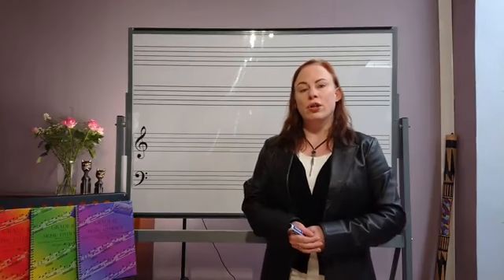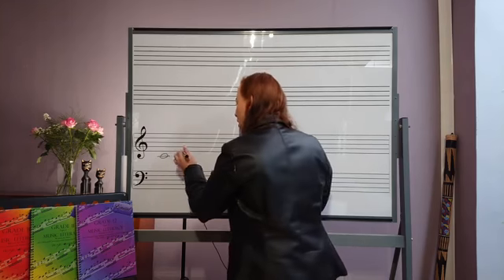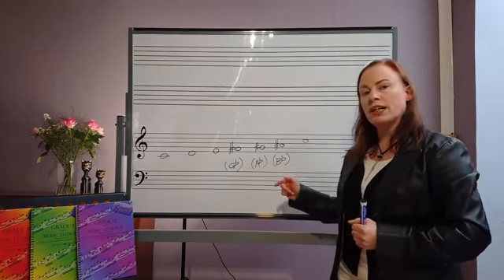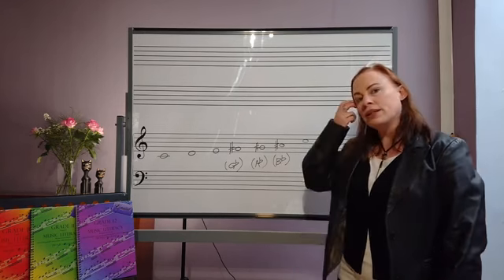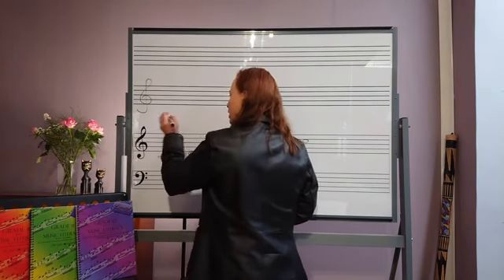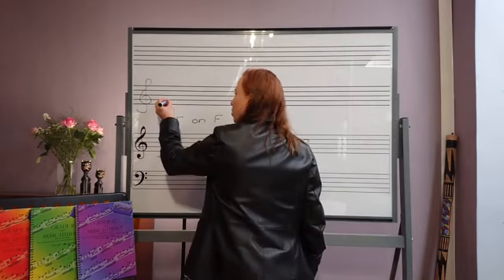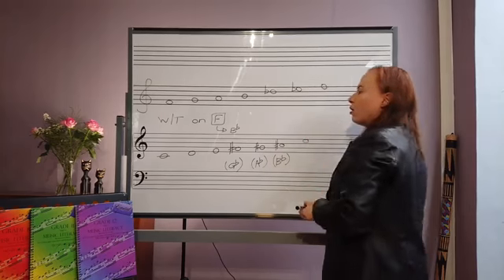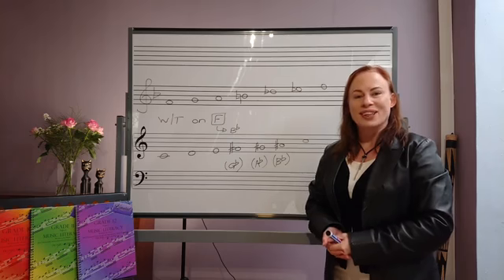Grade 12 revision, Video 16: Scales - The Whole-tone Scale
In this video, Dr Tronél Hellberg is explaining the whole-tone scale.

If you are busy with Grade 12 Music (CAPS/IEB) or Grade 5 (ABRSM/UNISA/Trinity Guildhall) and want to revise your theory of music, this video is for you!

The video provides a clear and easy-to-understand explanation of the whole-tone scale.